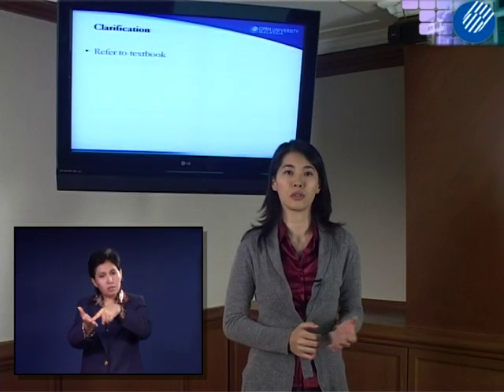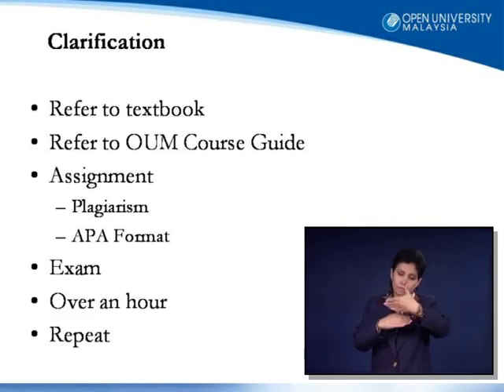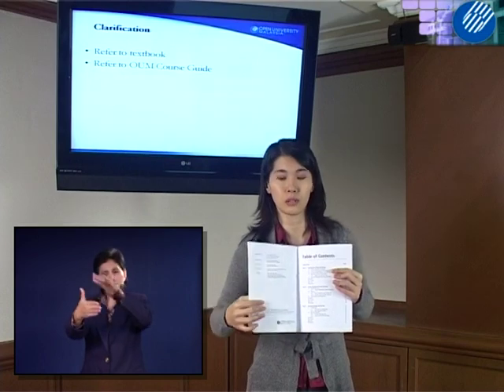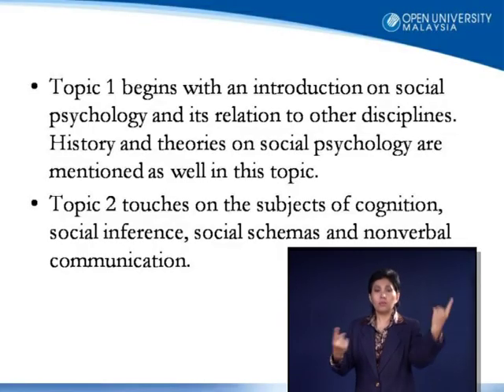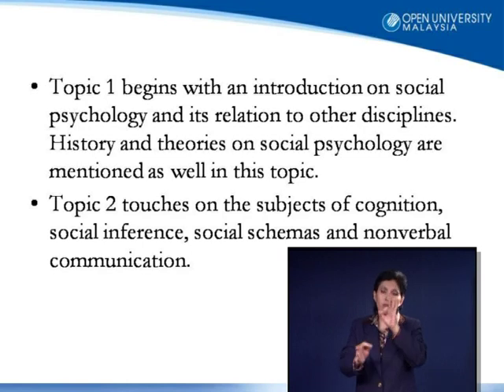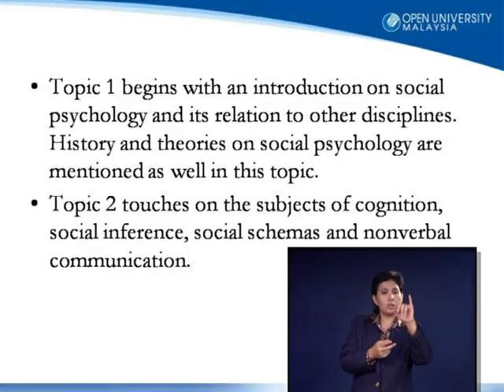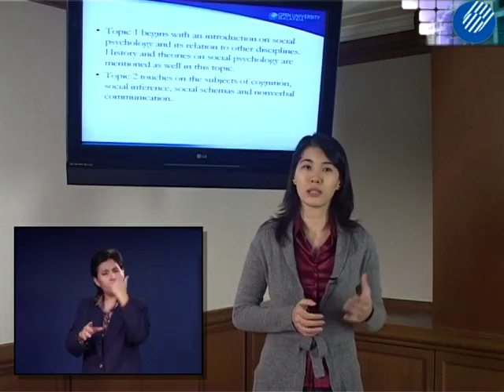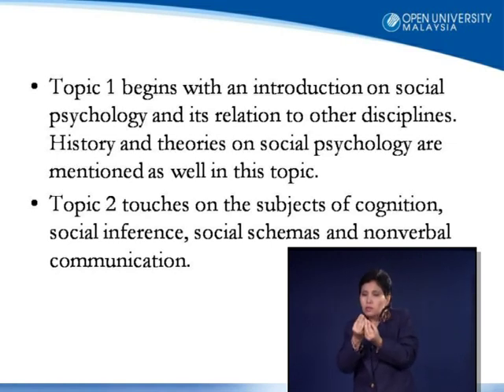[T] ABPS1103 Social Psychology T1 P1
Tutorial 1 covers Topics 1 and 2 of the Social Psychology module. Topic 1 begins with an introduction on social psychology
and its relation to other disciplines. History and theories on social psychology are mentioned as well in this topic,
while Topic 2 touches on the subjects of cognition, social inference, social schemas
and nonverbal communication. This video lecture is accompanied by sign language.